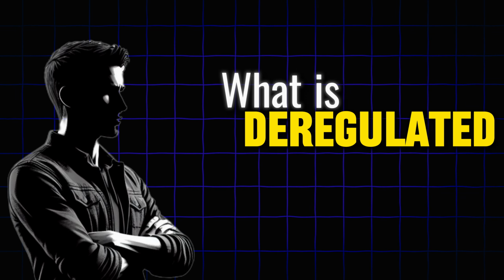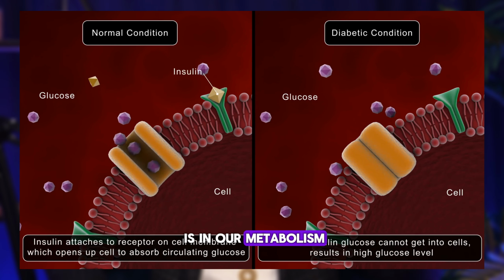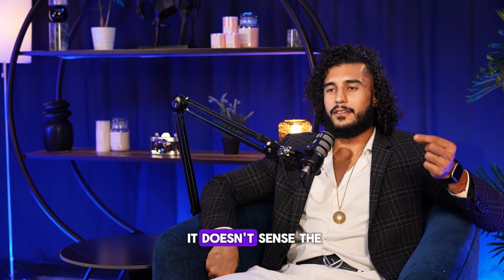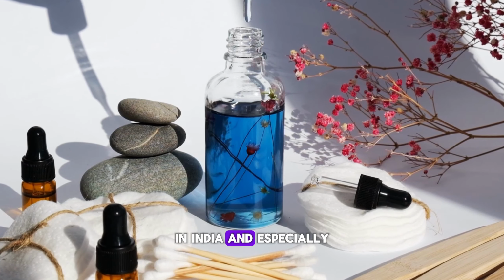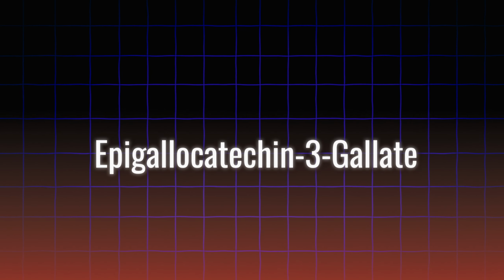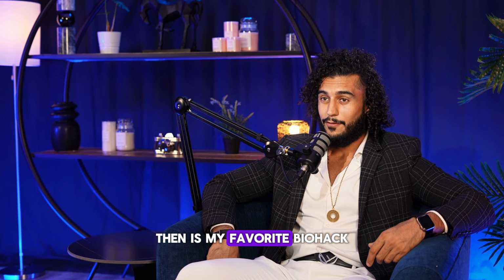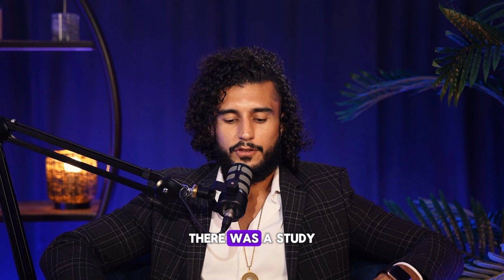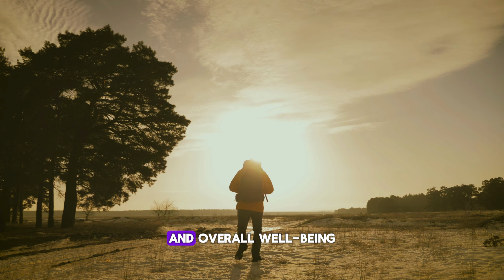Aging Hacks: Simple Ways to Keep Your Nutrient Sensing in Check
Intermittent fasting, also known as time-restricted eating, is a simple yet powerful strategy to enhance your body's nutrient sensing, leading to broader health benefits. Here's why it works: modern eating habits, with constant snacking and frequent meals, disrupt our natural nutrient sensing pathways. By limiting your eating window to a specific timeframe each day—like from 12 PM to 8 PM—you allow your body to reset and focus on repair, not just digestion.

This approach boosts AMPK, an essential energy-sensing enzyme, and curbs overactive mTOR signaling, which can speed up aging. Studies have shown that intermittent fasting can improve insulin sensitivity and help manage blood sugar levels—key concerns as we get older.

You might wonder, "How does changing eating times lead to broader success?" By adopting intermittent fasting, you not only improve metabolic health but also cultivate discipline and self-control, which can enhance overall well-being. Plus, its simplicity ensures it's easy to maintain long-term, making it adaptable to various lifestyles.

So, focus on when you eat, not just what you eat. This small shift can lead to significant improvements in your health and longevity, giving you the vitality to pursue your goals.

 Timestamped overview
00:00 Series on longevity, biohacking, and deregulated nutrient sensing.

05:34 Red wine, omega-3, NAD, EGCC promote longevity.

08:19 Rapamycin and synoletics extend lifespan, consult doctor.

10:14 Right food is essential for longevity, well-being.